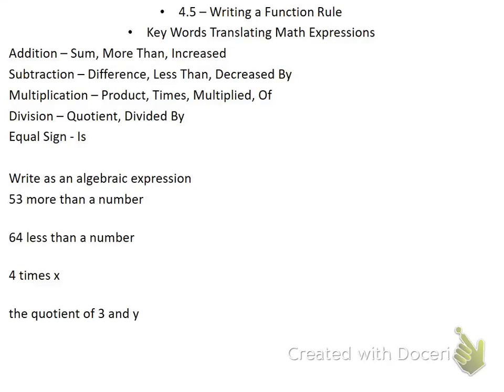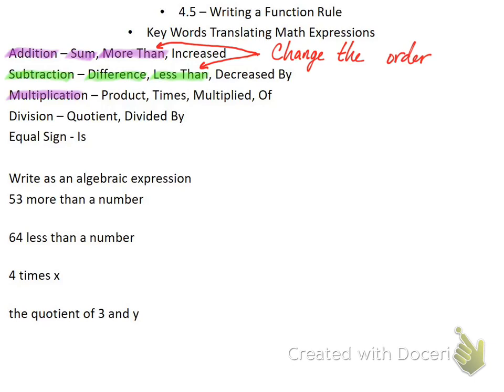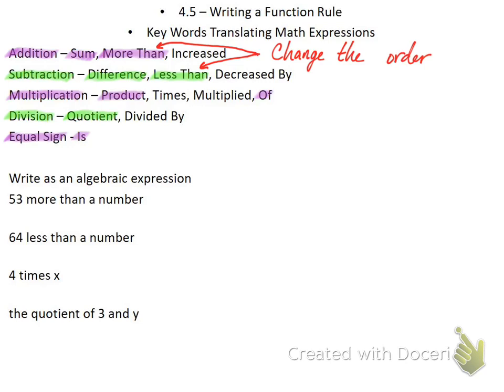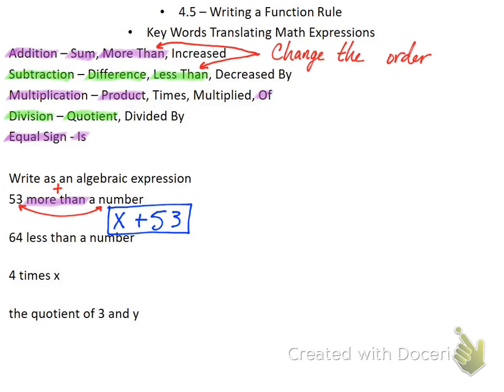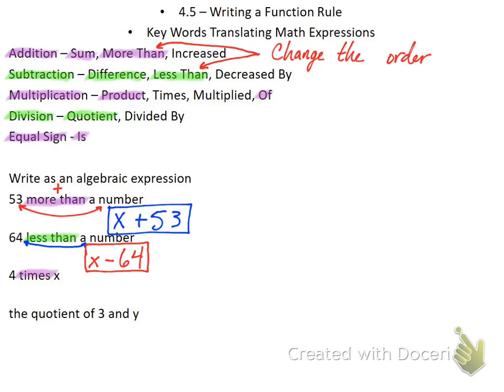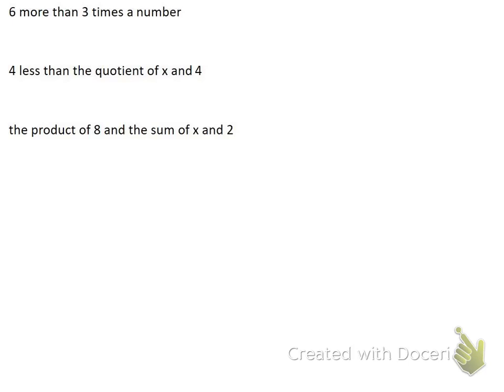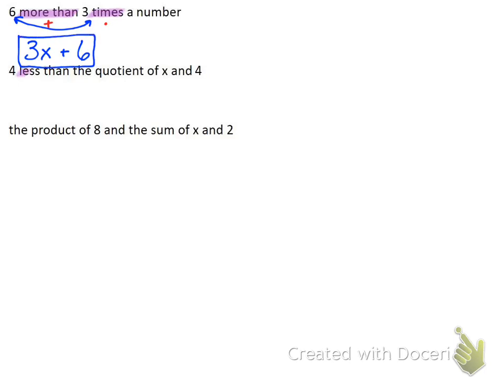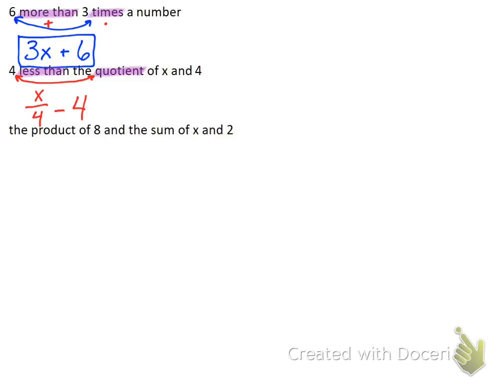Algebra 1 - 4.5 Part 1